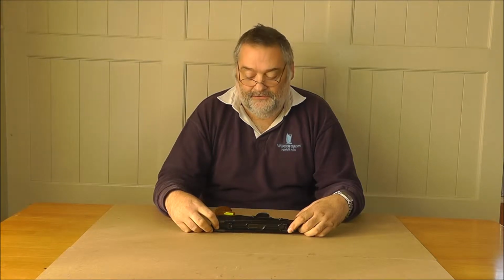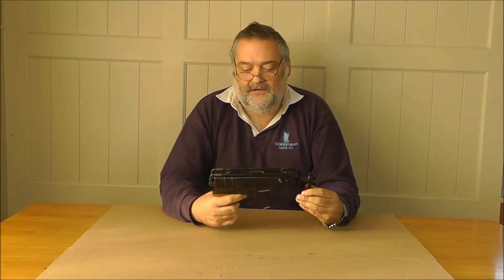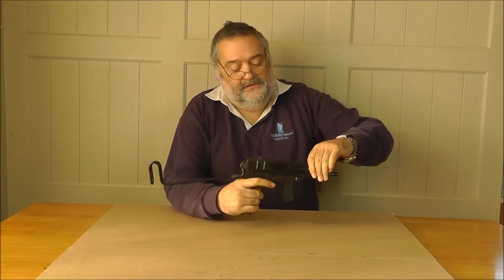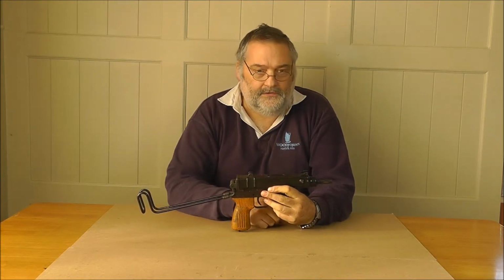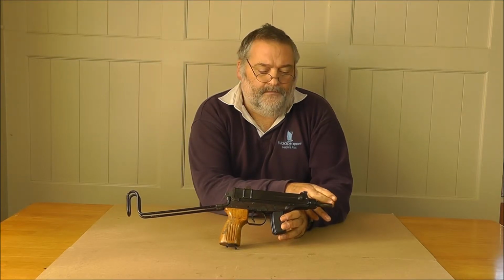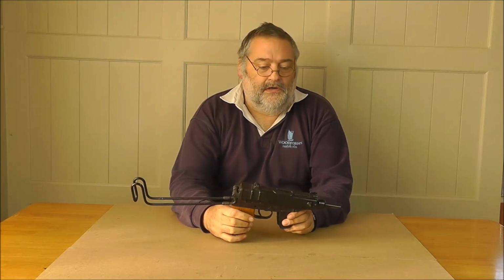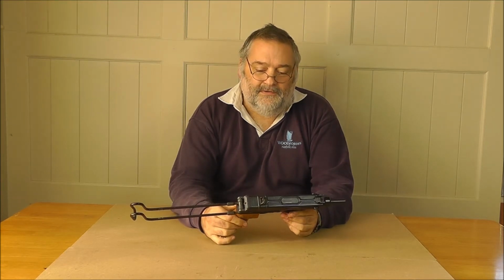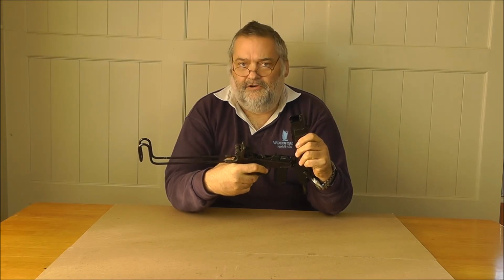Blank firing VZ61 Skorpion machine pistol for Hire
Armoury Productions Limited supply blank-firing and other weapons to the film and tv industry in the UK and abroad. This is a favourite of the director - the vz61 Skorpion.